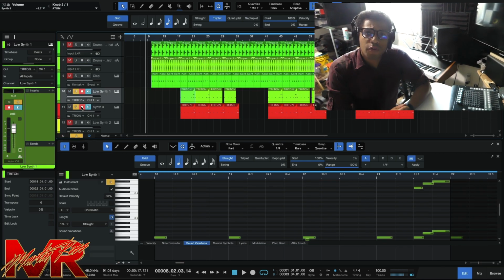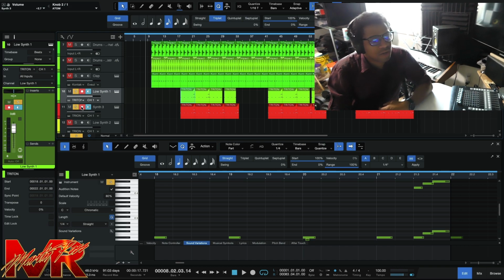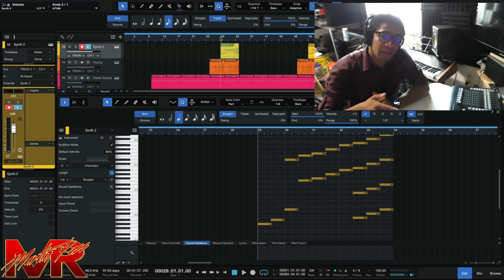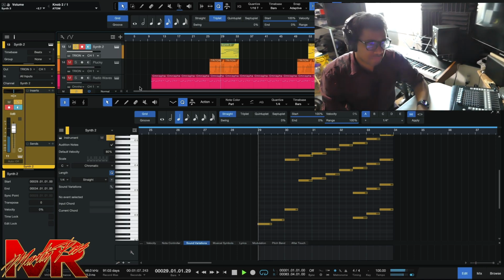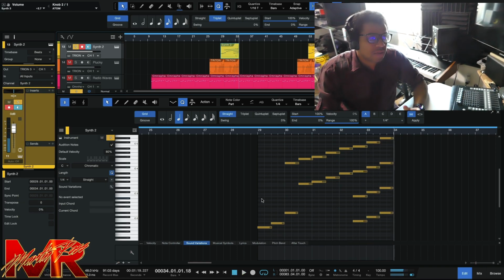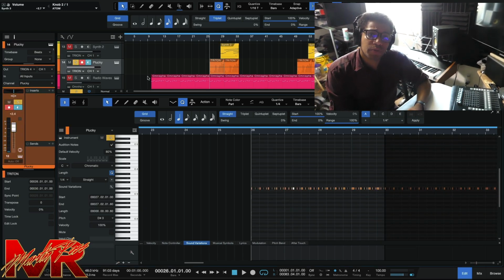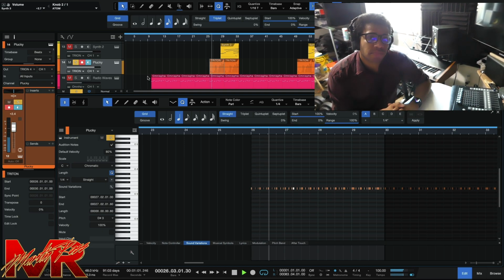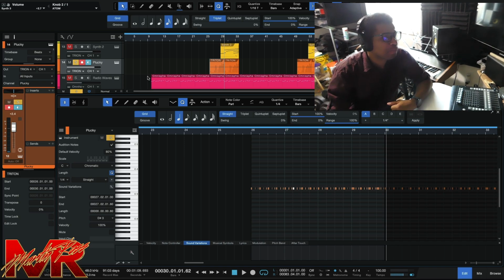Breakin' It Down E40 Yay Area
**My Store!**

(Haha yes this is me, not my pic though!)
Sound Cloud